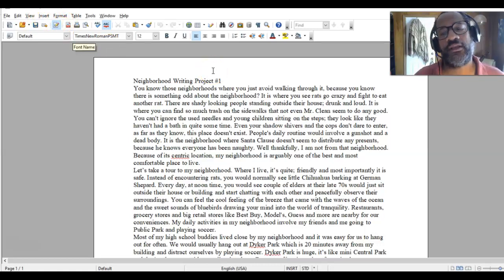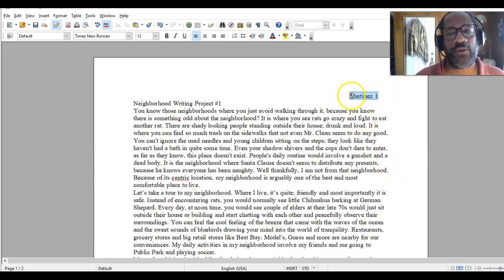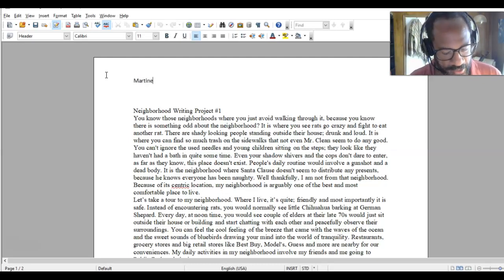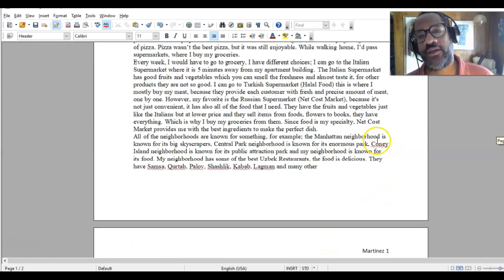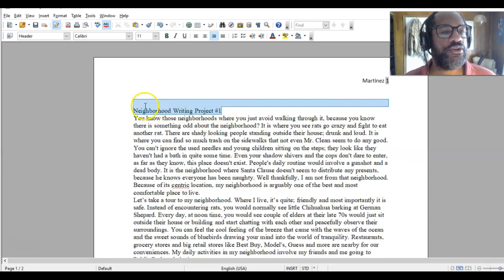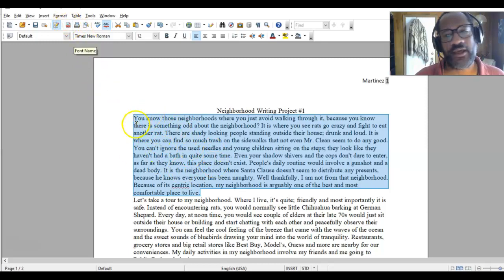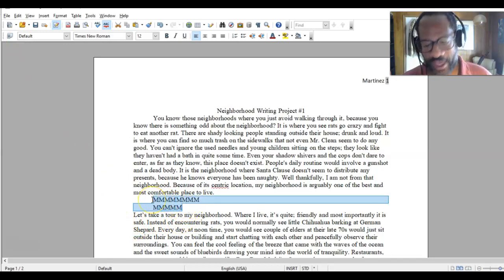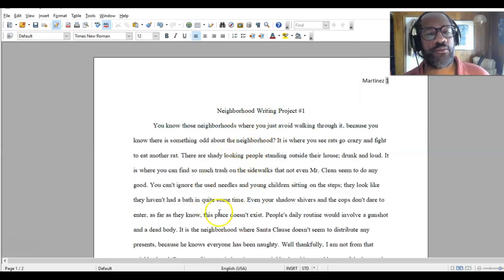MLA Formatting Video Part 2